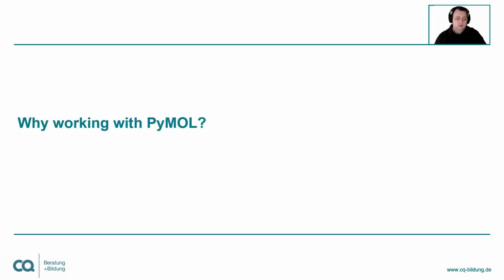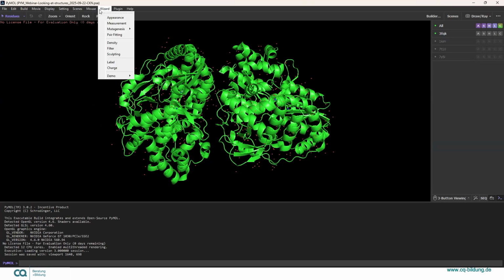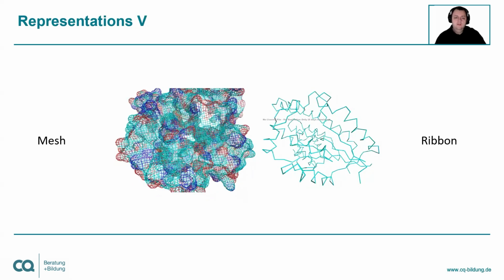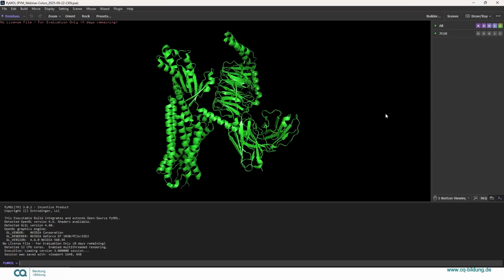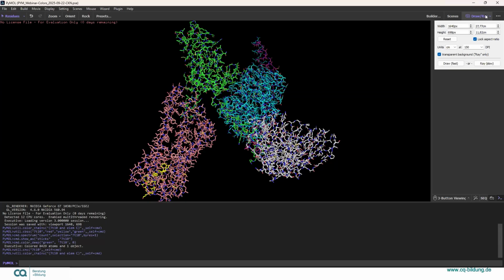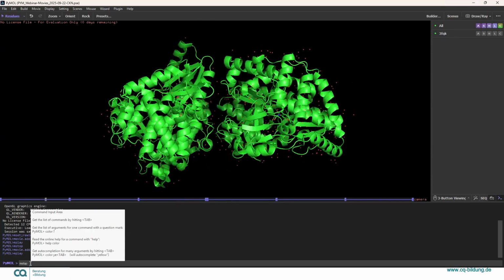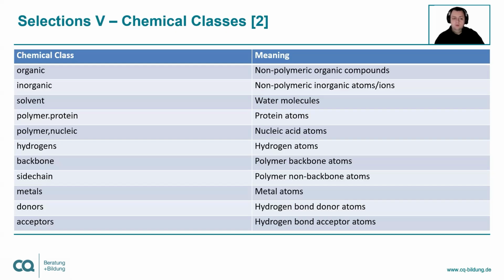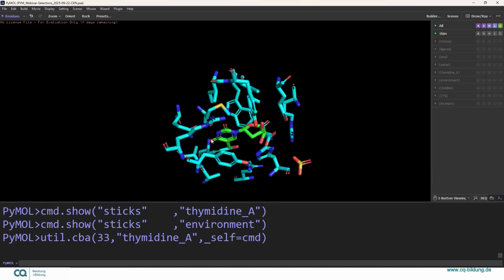Introduction to PyMOL – Free Short Webinar with Dr. rer. nat. Christoph Knorr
In this short webinar, Dr. rer. nat. Christoph Knorr presents our new two-part PyMOL training program at CQ Beratung + Bildung GmbH.

You’ll learn what PyMOL is, how it can be used for molecular visualization, and how our courses help you build practical skills in structure analysis and scientific presentation.

Our PyMOL Course Program:
🔹 Module 1 – PyMOL Basics: Introduction to molecular visualization
Online self-study course with interactive learning content and live Q&A sessions.
➡️ Start anytime.

🔹 Module 2 – PyMOL Professional: Live online course (6 days) focusing on mutation analysis and structure interpretation.
➡️ Next course date: January 23 & 26–30, 2026.

0:51
Introduction and Structure of the Webinar
2:01
What is PyMOL?
4:38
Why should you use PyMOL?
6:16
 The PyMOL GUI
6:52
The structure sidebar and object buttons
8:33
The PyMOL command line
9:07
Top Menu of PyMOL
10:23
Camera Movements in PyMOL
11:23
Dealing with multiple Structures in one Session
12:10
Standard representation of structures
13:34
Adjusting the look of structures
16:15
Working with representations in PyMOL
19:52
Coloring Schemes in PyMOL
21:18
Switching Colors in PyMOL
25:29
 Image Creation in PyMOL
28:53
Creating Movies in PyMOL
33:21
 Selections in PyMOL
38:30
Example Selections
43:48
Outlook for planned PyMOL courses
45:50
Outro